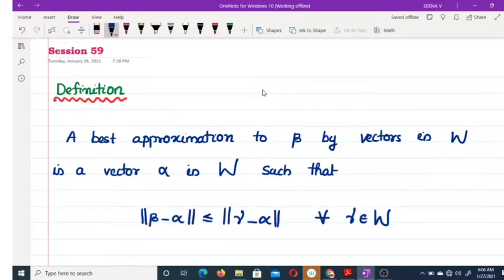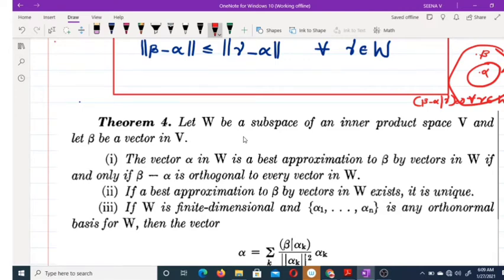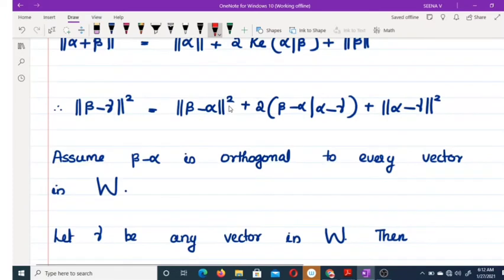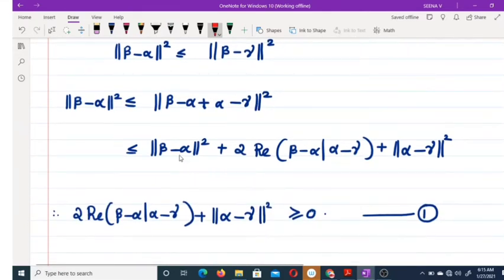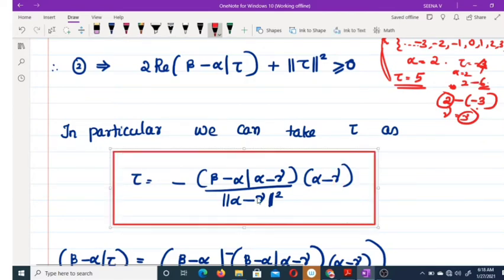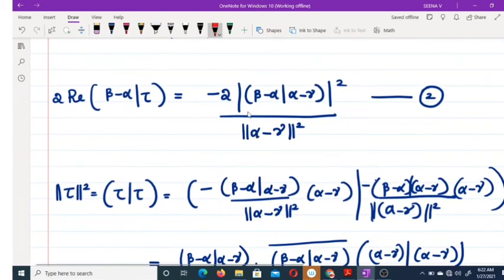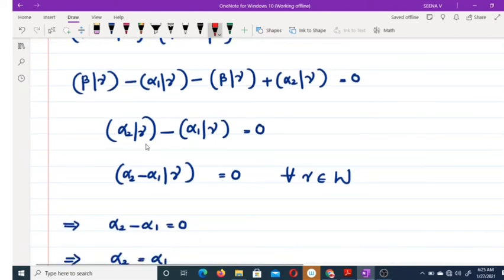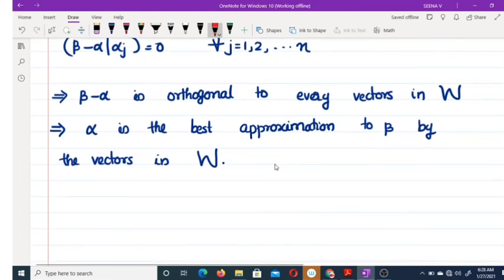Linear Algebra Session 59- 27/01/2020